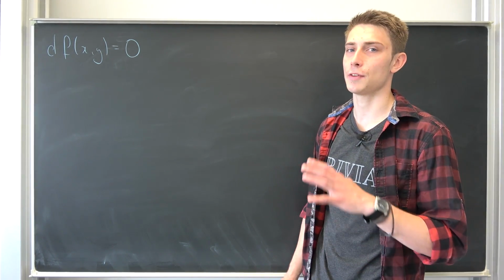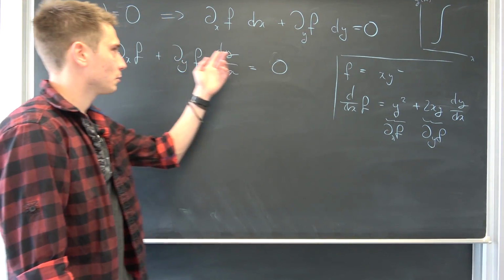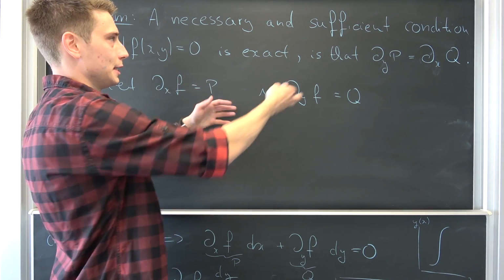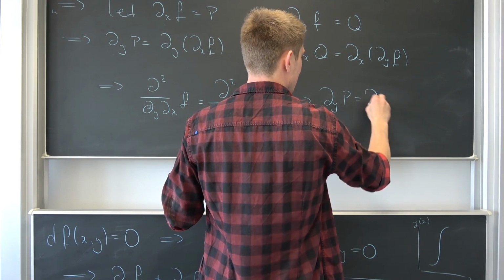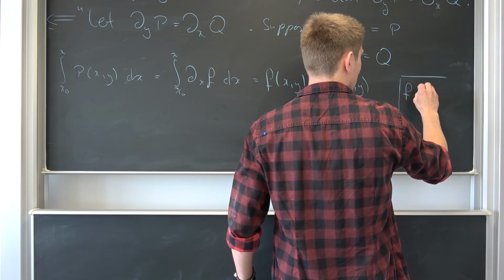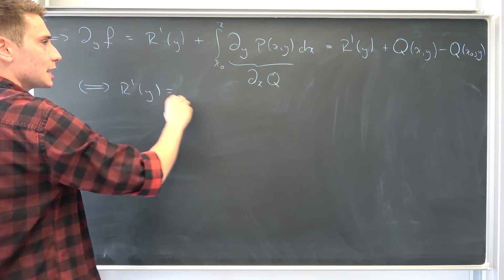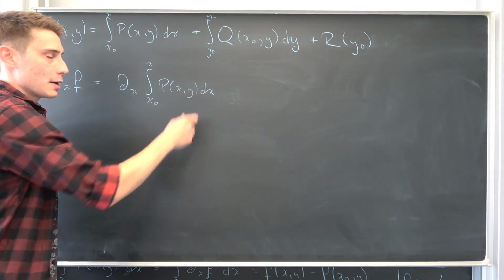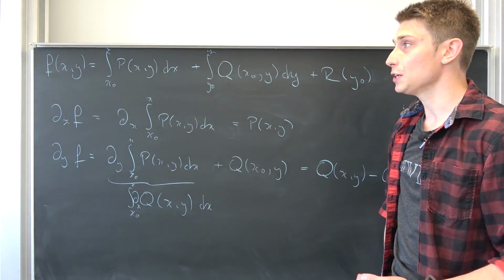Exact Differential Equations - Providing Solutions using a Constructive Proof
We are finally back! Today I present to you a total (derivative) legend! We are going to prove the main form of solutions to EDE, provided we integrate over the appropriate Region! Enjoy this algorithmic procedure! :)

Wanna send me some stuff? lel:

14406 Potsdam
Brandenburg
Germany